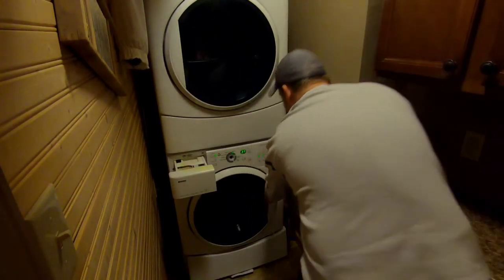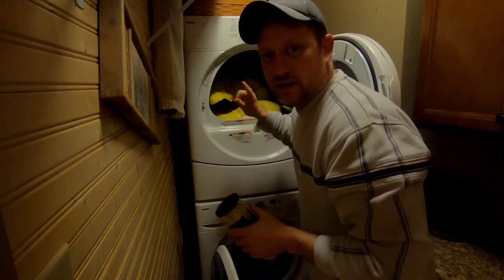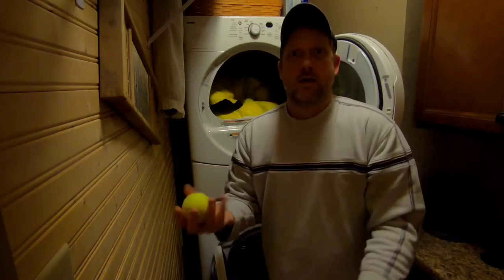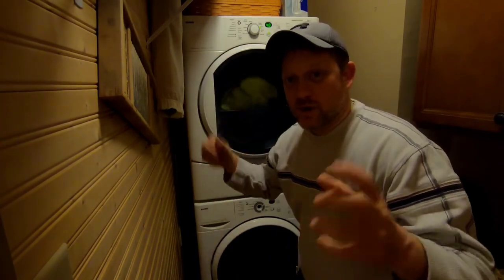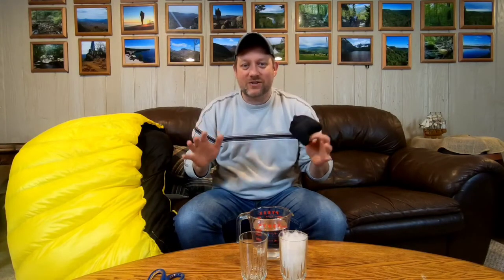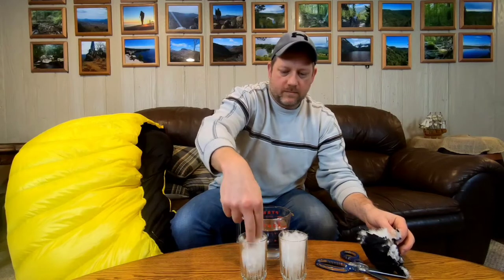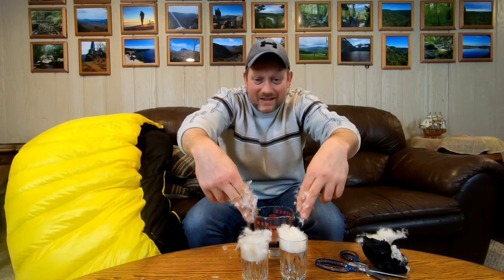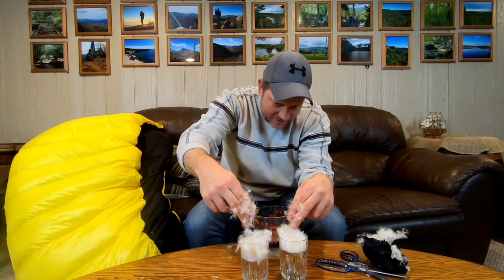Nikwax Waterproof Down Treatment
With buying cheaper down for my DIY quilt, I was wondering if there was a way to make it more water resistant.
In doing the research I seen a product that made the claims, however I wanted to see the proof.

Dry liner Sea to Summit Nano
Water storage hydropak seeker
Water filter Befree
Stove BRS
Titanium cup
Titanium Spoon
Ground pad
Klymit V sheet
Camp chair

Bronco stuff
Bronco handles
Rough country receiver
Rough country drop table
Rough country winch
Winch control extension
Tie rod sleeves
Recovery rope
Soft shackles
Tree saver
Air compressor
Off grid power

Camera Stuff
GoPro 7